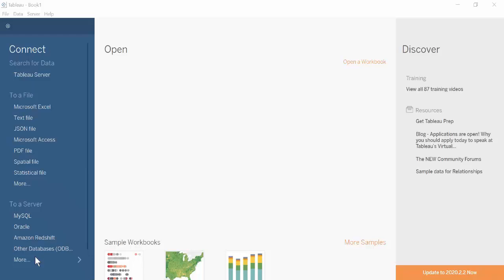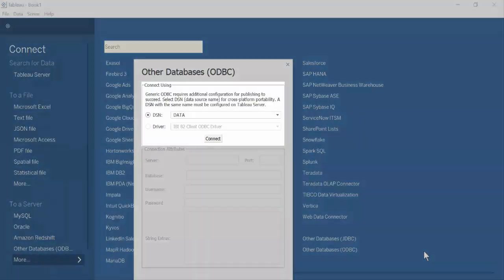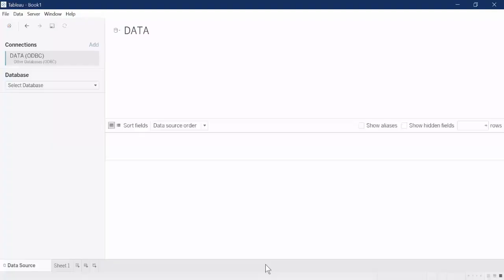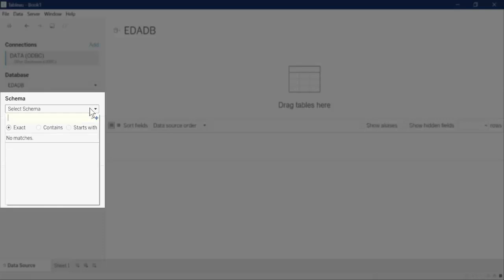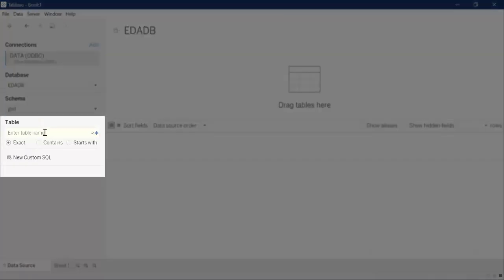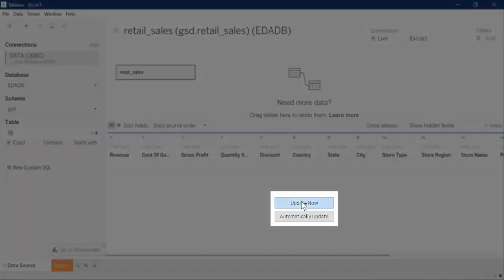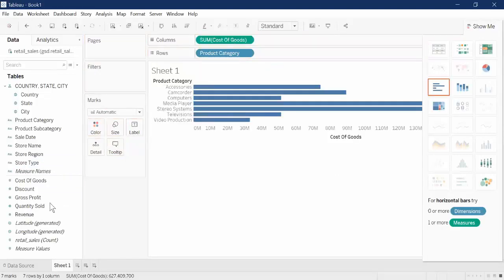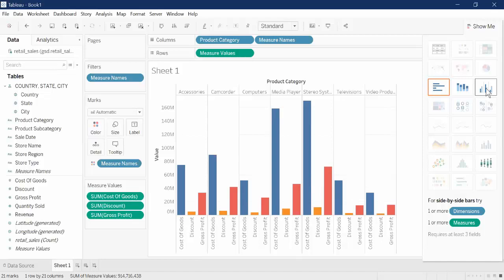How to Use the ibi ODBC Connector from Tableau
A key component of ibi Open Visualizations, the ibi ODBC Connector provides ODBC-enabled applications with transparent access to local and remote data sources. Watch this video to learn how to use the ibi ODBC Connector from Tableau.